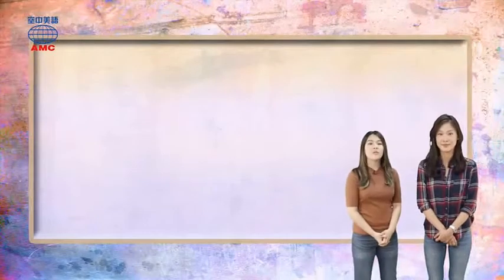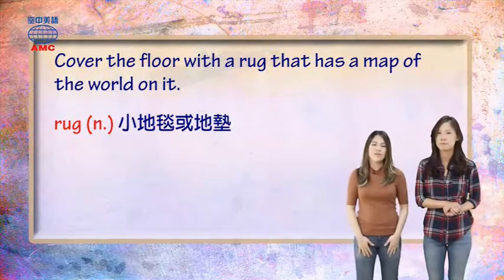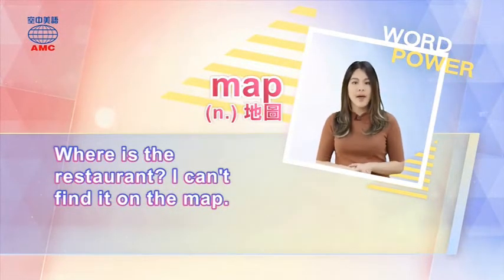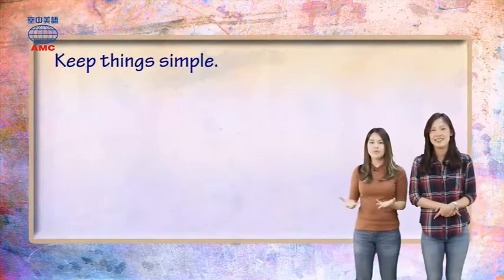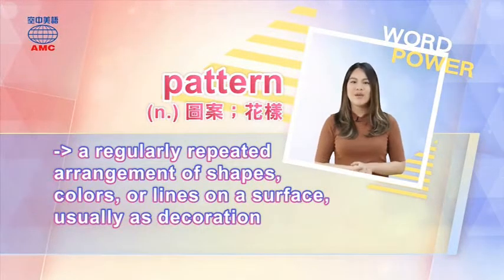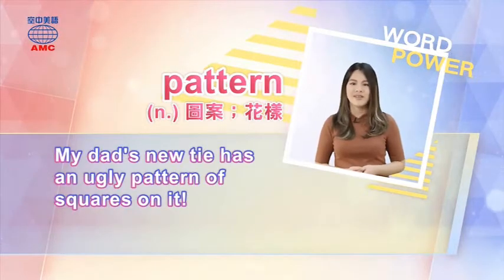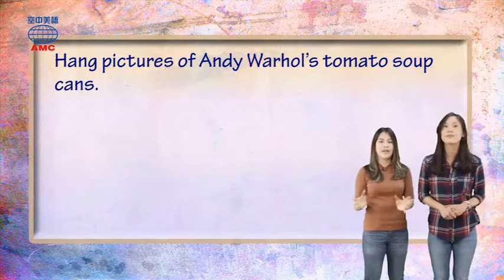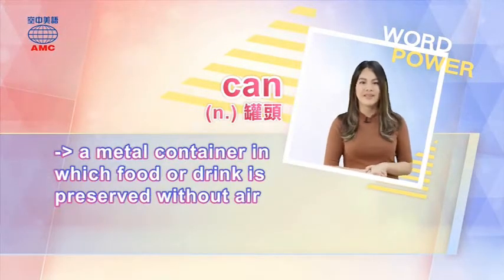2017年6月號Unit6-2【我的房間，我的特色】-課程講解